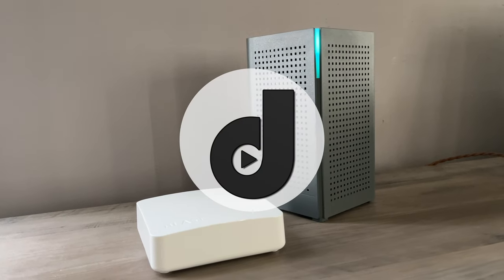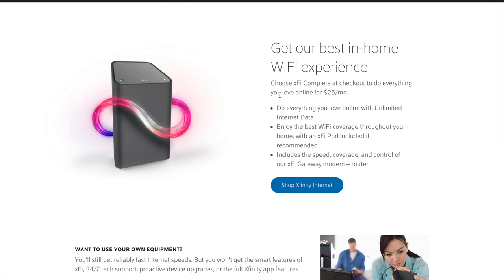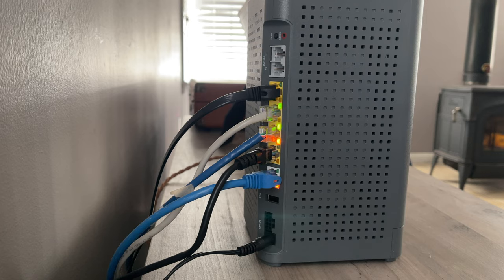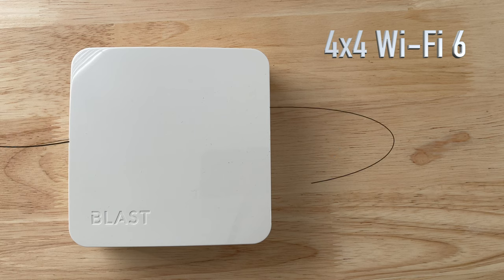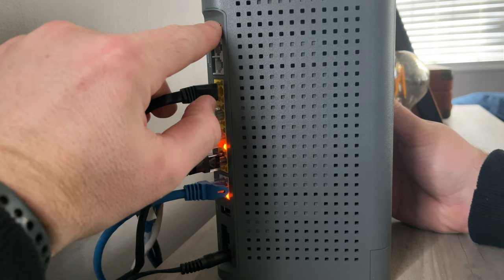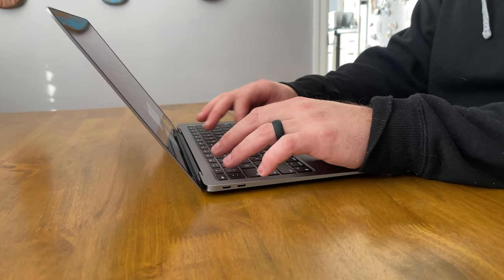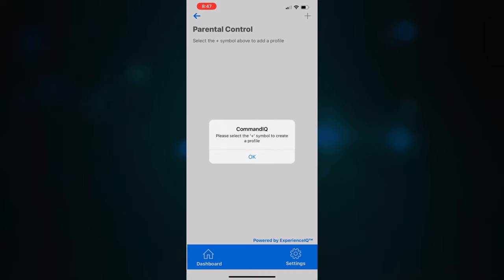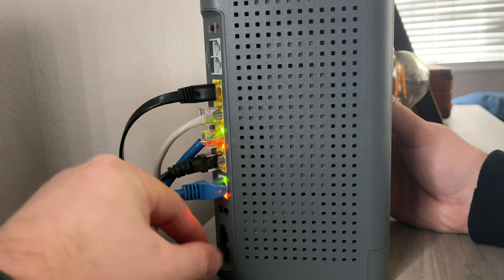Calix Gigaspire Blast U4 & U6 Mesh Wi-Fi 6 Router Review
Calix sent me their Gigaspire Blast U6 and u4 to mesh in my home and test out their Wi-Fi 6 routing system.

This system is sold directly to ISPs as an all-in-one package for internet and Wi-Fi. The will allow ISPs to fix any issue with your system and may be able to fix it remotely.

On top of that, the Calix U6 and U4 provide top of the line performance and coverage. This is my review of the Calix Gigaspire Blast Mesh Routing System.

Similar Reviews

0:00 Intro
0:15 Backstory
2:09 U6 Design
3:10 U4 Design
4:20 Set-up
5:54 Performance
7:48 CommandIQ App
8:32 Overall Impressions